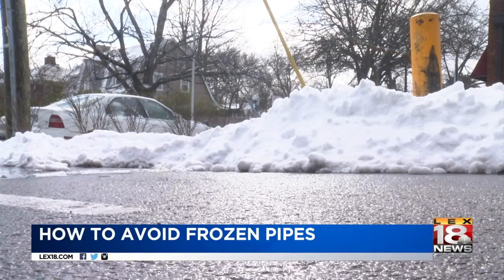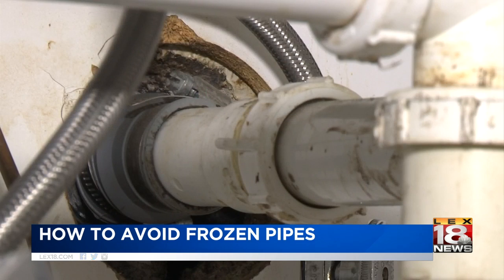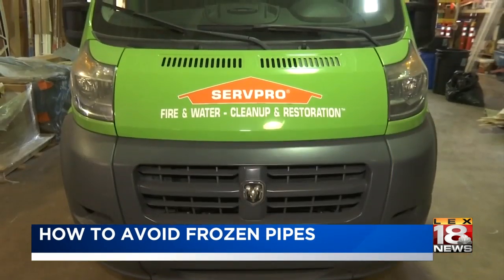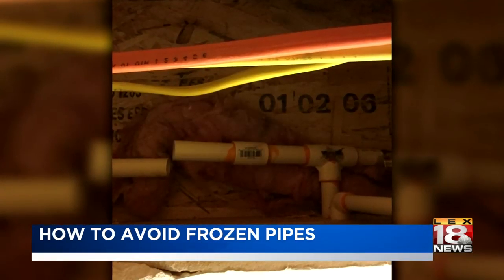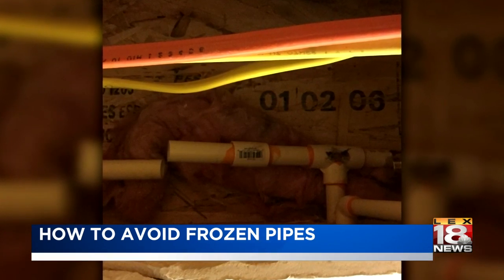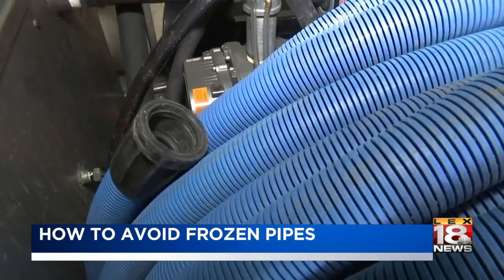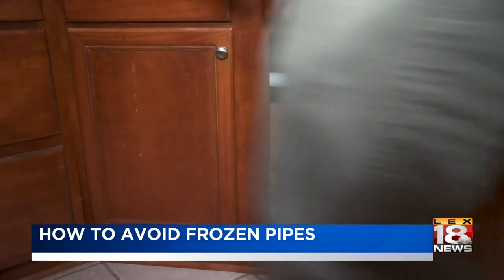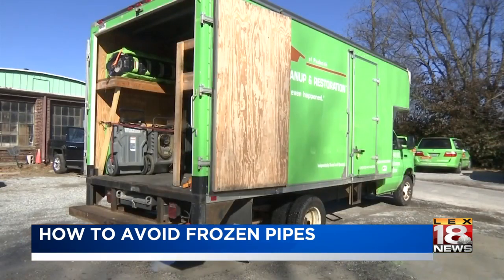How To Prevent Your Pipes From Freezing Ahead With Bitter Cold Expected This Week